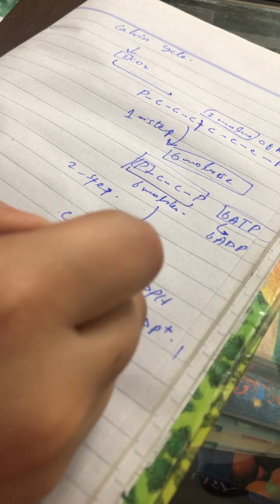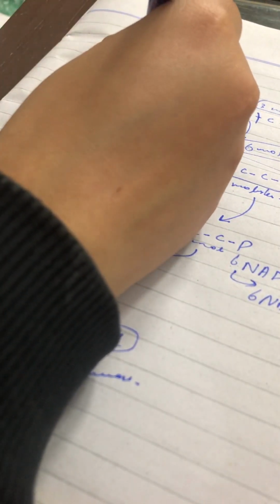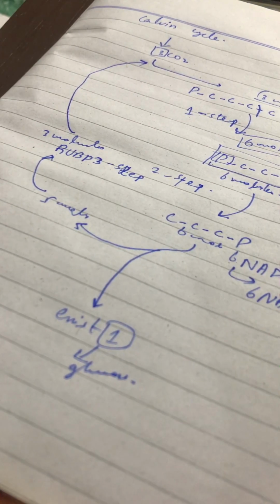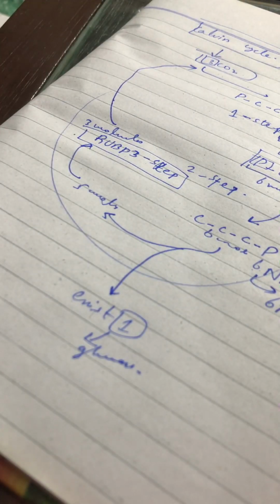Dark reaction part#2..